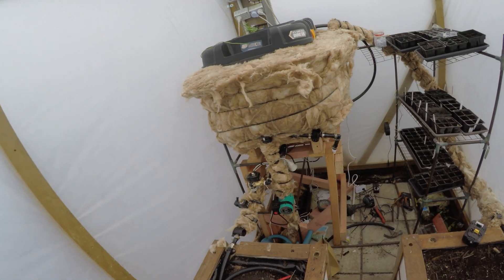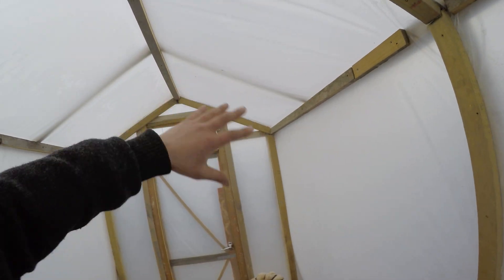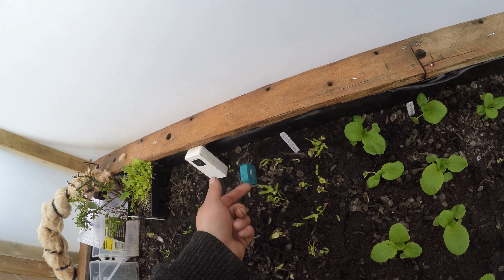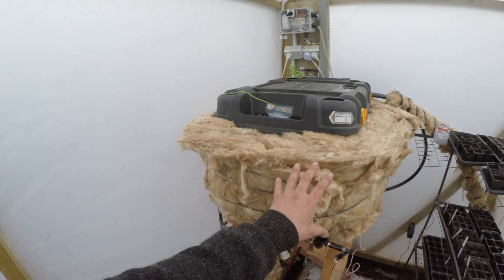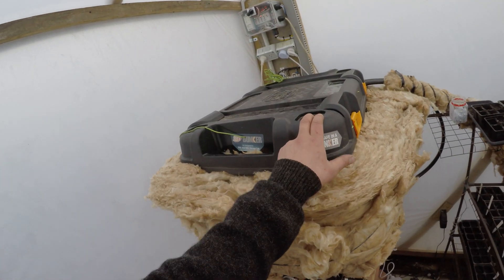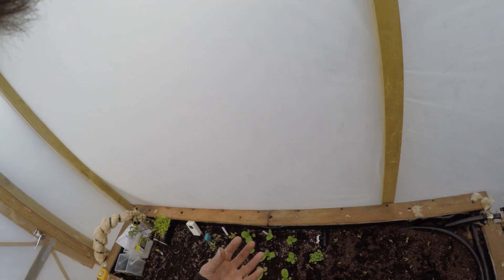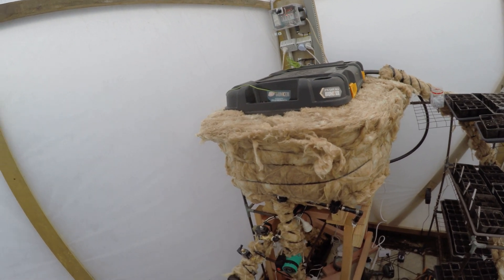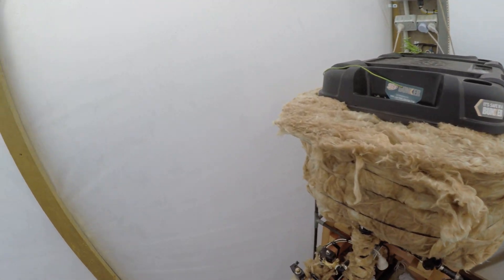Double layer greenhouse inflation system up and running. Compost heating up and running.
Does a double layer greenhouse inflation system work?.
Today i set up this system using a small 12v brushless dc fan motor in the greenhouse and i will monitor the results with the jaalee temperature monitoring system over the coming weeks.

Also is my compost / solar greenhouse bed heating system working?, yes it is.

I give a quick overview in this video of the results so far.

The heat from the compost is sucked out into the circulating water and transferred to the veggie beds.

Without the solar water heater working in tandem with the compost heater the temperature would keep dropping in the compost as the water pump circulation system pulls the heat out of the pile.

A possible future tweak I'm considering is building a second compost heap, and alternating between compost piles each day. this will allow each compost pile to regain its heat while it is switched off for a day as the circulation system alternates between piles.

when the system is switched off the compost temperature steadily rises.